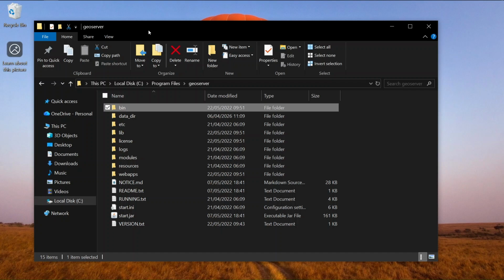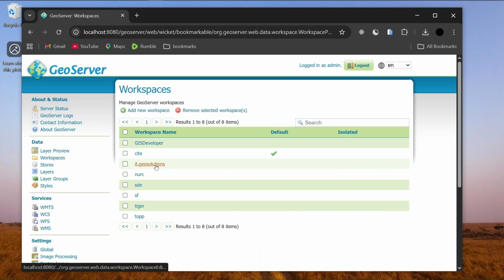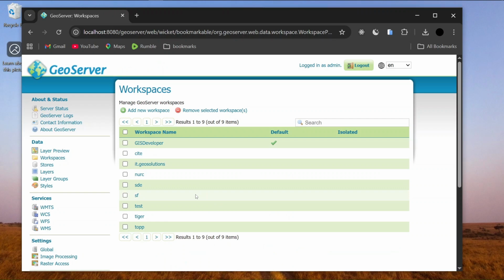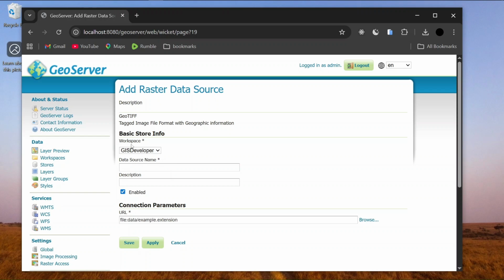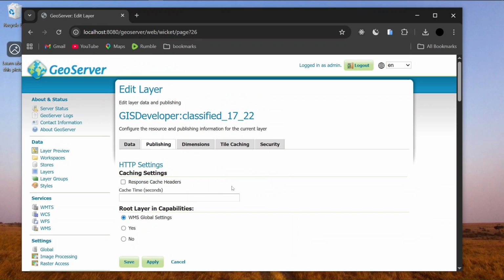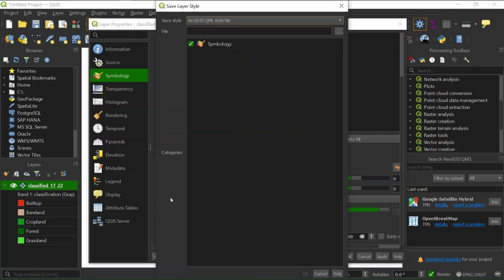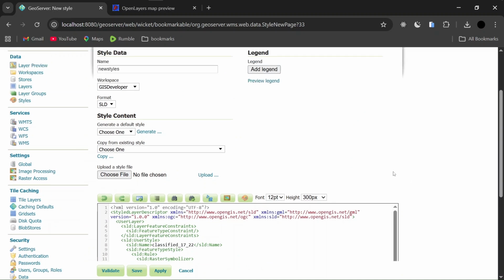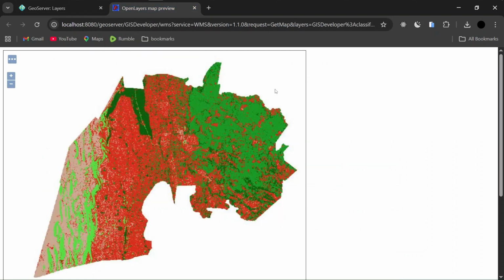Web Mapping with GeoServer: Raster Upload and SLD Styling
In this tutorial, you’ll learn how to upload, publish, and style raster data in GeoServer step by step.

If you’ve ever struggled with getting your raster layers to display correctly or look visually appealing, this video will guide you through the full workflow — from exporting your raster data to GeoServer, applying SLD styling, and previewing your final result.

🚀 What you’ll learn:

How to upload raster data to GeoServer
Publishing raster layers correctly
Applying SLD styles for better visualization
Previewing your raster layers in GeoServer
Best practices for raster web mapping

This tutorial is perfect for GIS developers, students, and anyone working with GeoServer, QGIS, Leaflet, or OpenLayers.

💡 Whether you're working with satellite imagery, elevation data, or analysis outputs, proper styling makes your maps more powerful and easier to understand.